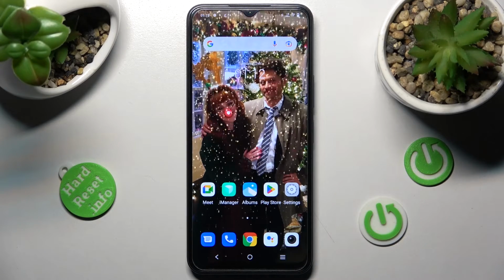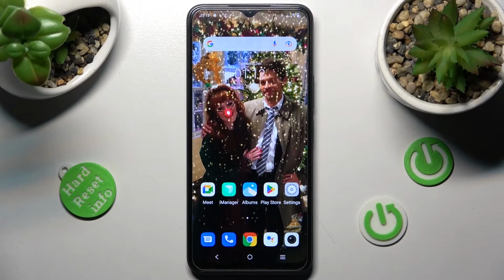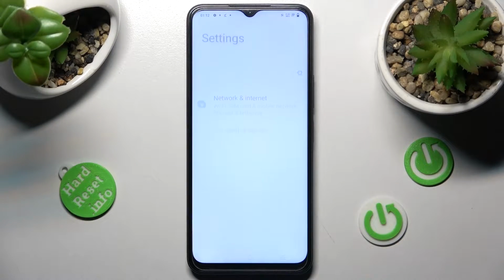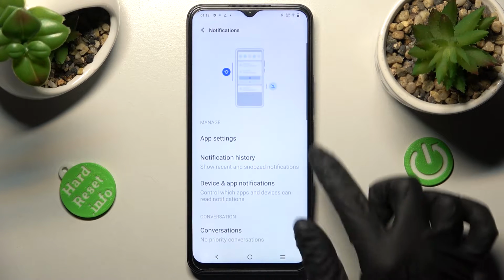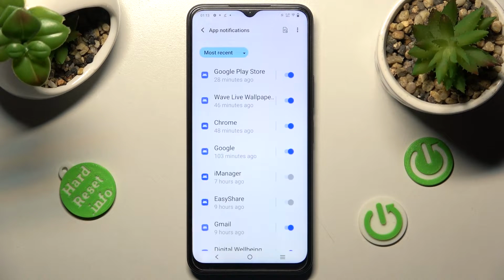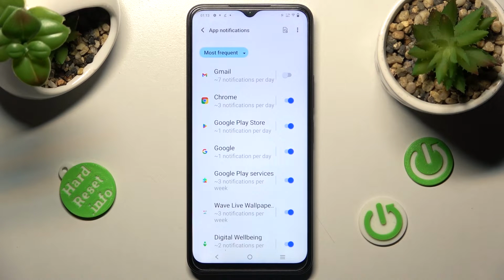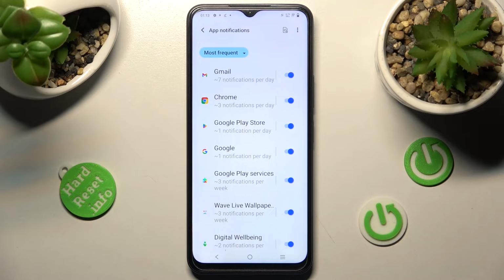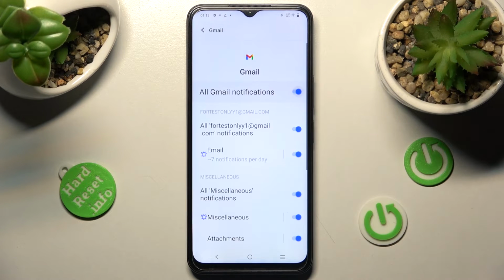How to Turn On / Turn Off the App Notifications on the VIVO Y35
Learn more about the VIVO Y35:
In this video guide, we are going to demonstrate how you can configure the notifications for apps on your VIVO Y35 smartphone. Thus, we are happy to humbly invite you to view this video and learn how to both enable and disable the app notifications on the VIVO Y35 mobile device.

How to enable notifications for apps on the VIVO Y35 How to disable the notifications for apps on the VIVO Y35? How to configure app notifications on the VIVO Y35?